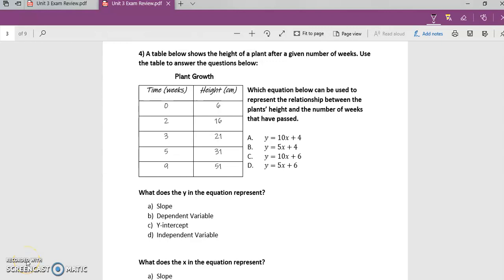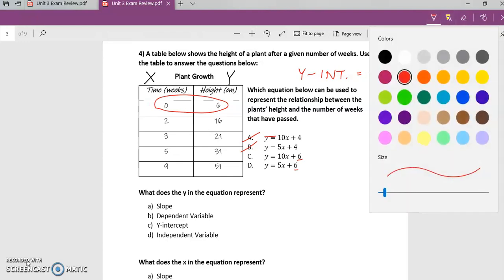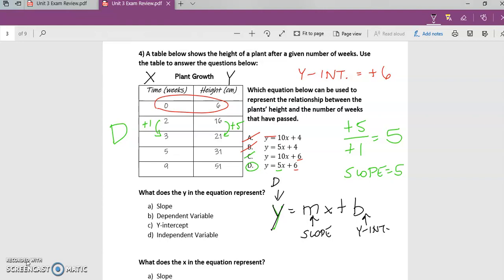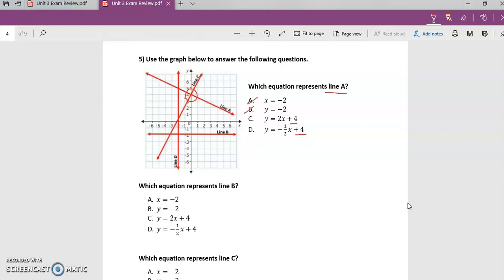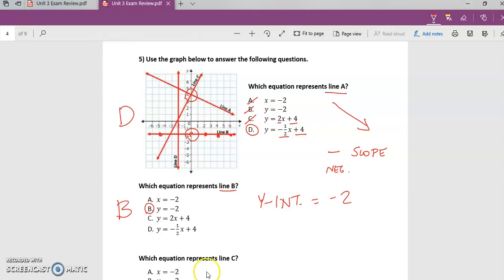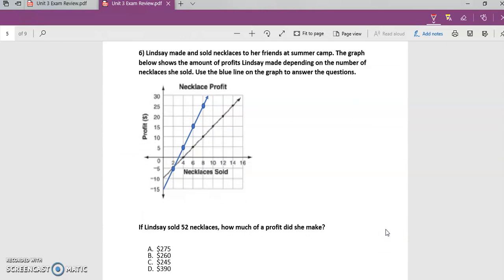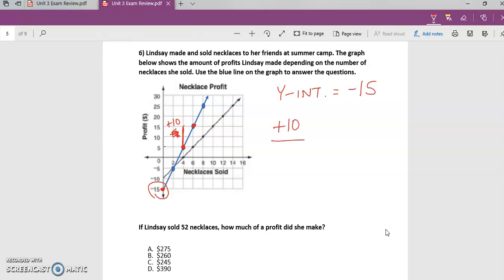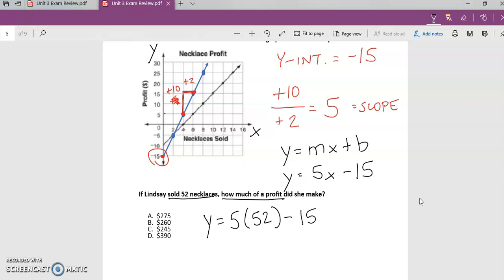Study Guide Questions 4 6